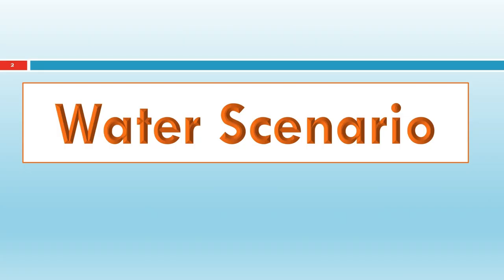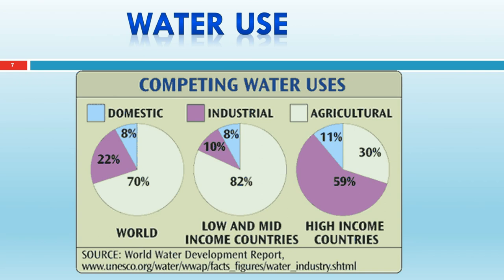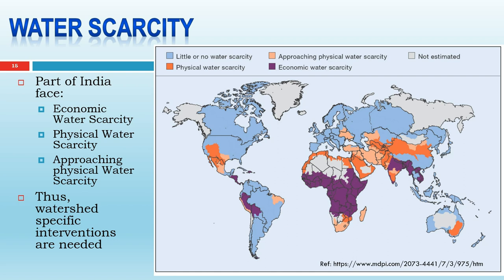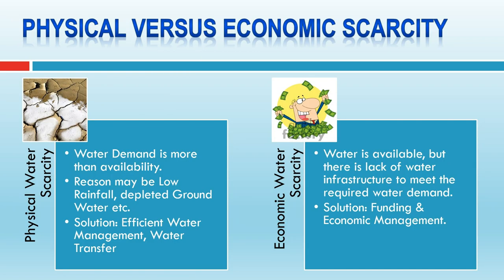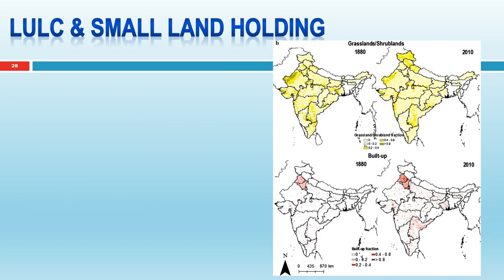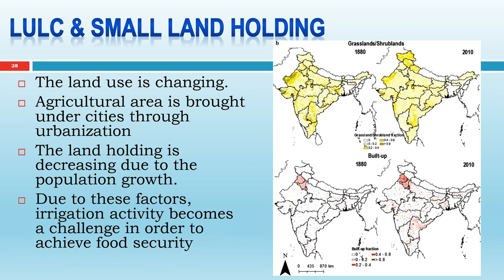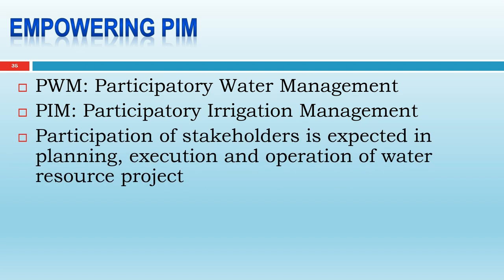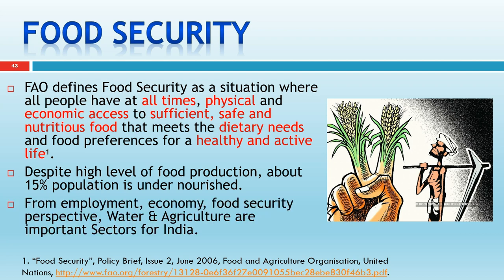Challenge in Water Management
Lecture by Shri. Pravin Kolhe, Superintending Engineer, Water Resources Department, Government of Maharashtra, India.
on occasion of Celebration of World Water Day on 22 March 2021,
Time: 2:00 PM to 4:00PM (IST).
Organised by Department of Civil Engineering,  Vardhaman College of Engineering, Vardhaman Autonomous,  Hyderabad.